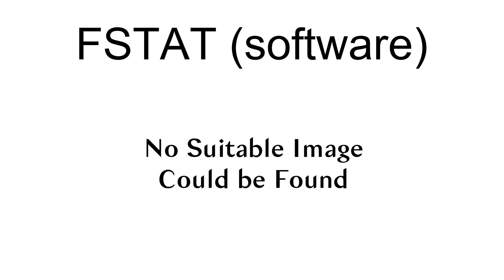Fstat (Software)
FSTAT is a computer program to estimate and test gene diversities and statistics. The program computes Nei and Weir & Cockerham families, estimators of gene diversities and F-statistics.
The software was developed by Jérôme Goudet of the Department of Ecology & Evolution at the University of Lausanne. It was last updated on February, 2002, with version 2.9.3.2.  It operates on DOS and Microsoft Windows Operating systems